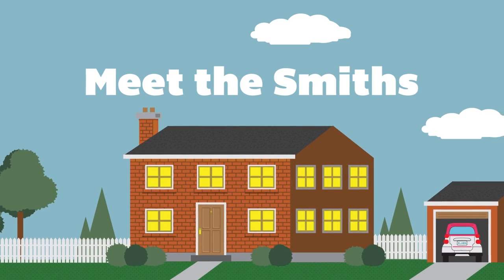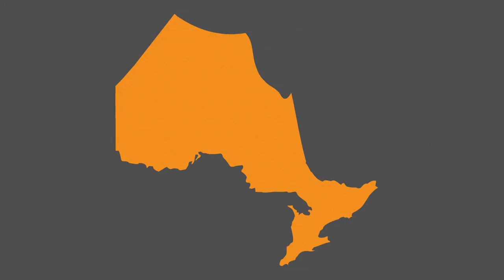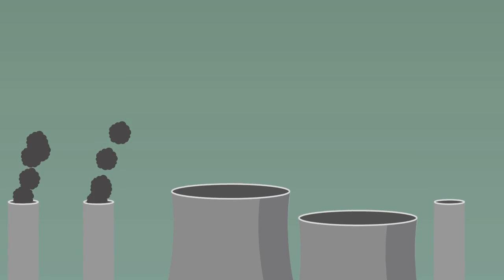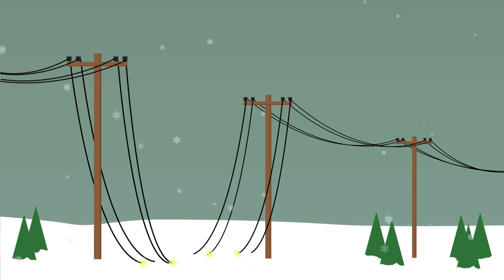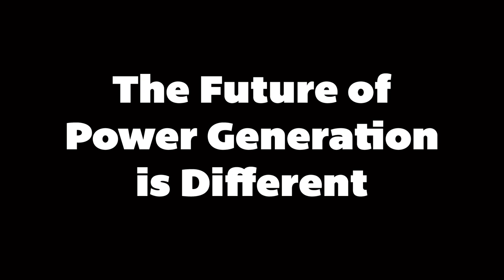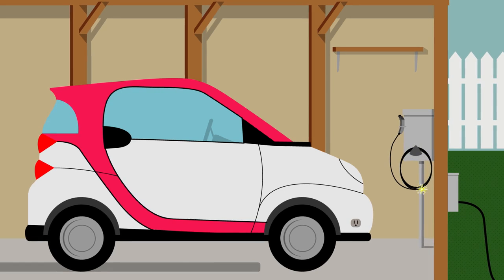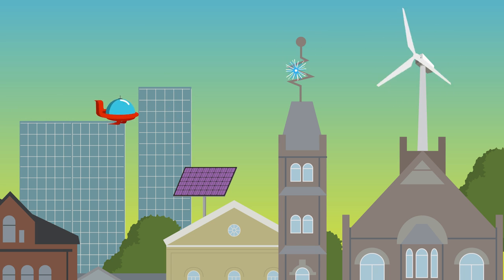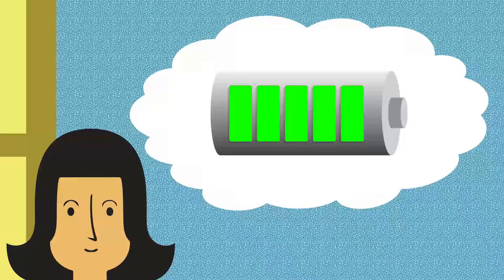Whites Lane microGRID - Sustainable Energy Development in downtown Woodstock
‘Meet The Smiths’, as they introduce you to the future of electricity right here in downtown Woodstock. Whites Lane microGRID is a joint effort between Woodstock Hydro and several private and academic partners, bringing together solar energy, energy storage, electric vehicles and more.